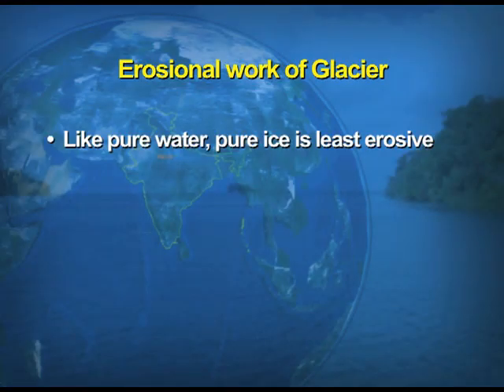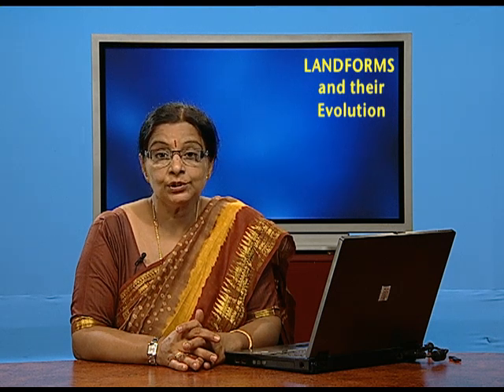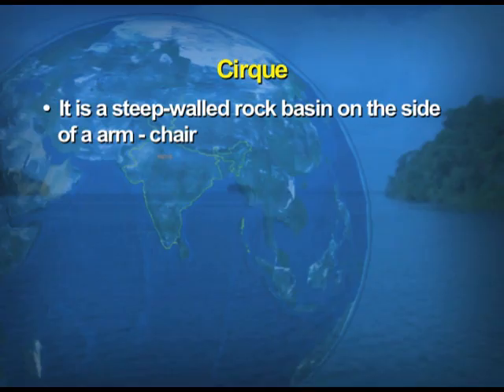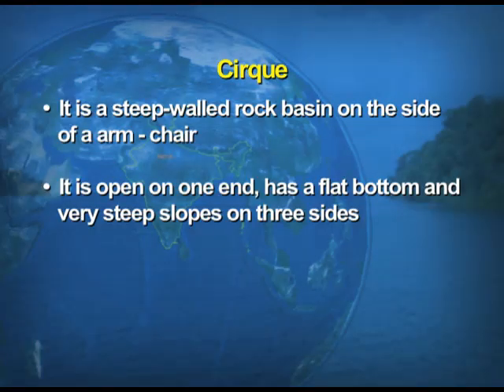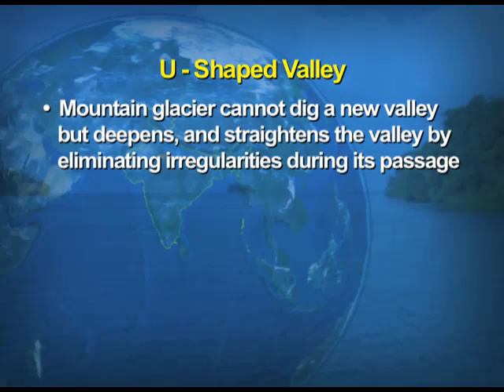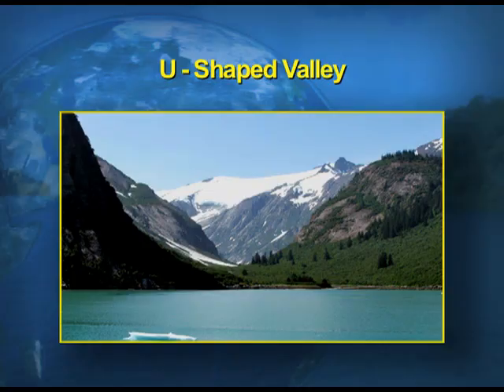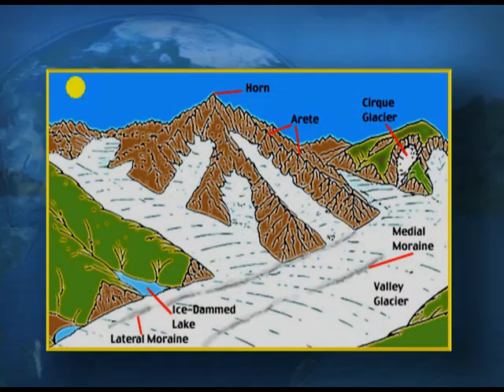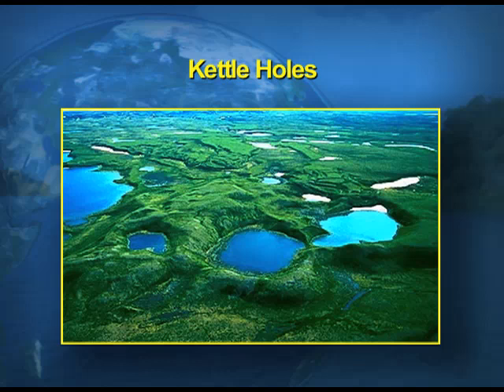Glaciers | Geography Class 11 | NCERT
A glacier is a huge mass of ice that moves slowly over land. The term “glacier” comes from the French word glace (glah-SAY), which means ice. Glaciers are often called “rivers of ice.”

Glaciers fall into two groups: alpine glaciers and ice sheets.

Alpine glaciers form on mountainsides and move downward through valleys. Sometimes, alpine glaciers create or deepen valleys by pushing dirt, soil, and other materials out of their way. Alpine glaciers are found in high mountains of every continent except Australia (although there are many in New Zealand). The Gorner Glacier in Switzerland and the Furtwangler Glacier in Tanzania are both typical alpine glaciers. Alpine glaciers are also called valley glaciers or mountain glaciers.

Ice sheets, unlike alpine glaciers, are not limited to mountainous areas. They form broad domes and spread out from their centers in all directions. As ice sheets spread, they cover everything around them with a thick blanket of ice, including valleys, plains, and even entire mountains. The largest ice sheets, called continental glaciers, spread over vast areas. Today, continental glaciers cover most of Antarctica and the island of Greenland.

Massive ice sheets covered much of North America and Europe during the Pleistocene time period. This was the last glacial period, also known as the Ice Age. Ice sheets reached their greatest size about 18,000 years ago. As the ancient glaciers spread, they carved and changed the Earth’s surface, creating many of the landscapes that exist today. During the Pleistocene Ice Age, nearly one-third of the Earth’s land was covered by glaciers. Today, about one-tenth of the Earth’s land is covered by glacial ice.

How Glaciers Form

Glaciers begin forming in places where more snow piles up each year than melts. Soon after falling, the snow begins to compress, or become denser and tightly packed. It slowly changes from light, fluffy crystals to hard, round ice pellets. New snow falls and buries this granular snow. The hard snow becomes even more compressed. It becomes a dense, grainy ice called firn. The process of snow compacting into glacial firn is called firnification.

As years go by, layers of firn build on top of each other. When the ice grows thick enough—about 50 meters (160 feet)—the firn grains fuse into a huge mass of solid ice. The glacier begins to move under its own weight. The glacier is so heavy and exerts so much pressure that the firn and snow melt without any increase in temperature. The meltwater makes the bottom of the heavy glacier slicker and more able to spread across the landscape.

Pulled by gravity, an alpine glacier moves slowly down a valley. Some glaciers, called hanging glaciers, don't flow the entire length of a mountain. Avalanches and icefalls transfer glacial ice from hanging glaciers to a larger glacier beneath them, or directly to the valley below.

An ice sheet spreads out from its center. The great mass of ice in a glacier behaves plastically, or like a liquid. It flows, oozes, and slides over uneven surfaces until it covers everything in its path.

Different parts of a glacier move at different speeds. The flowing ice in the middle of the glacier moves faster than the base, which grinds slowly along its rocky bed.

The different speeds at which the glacier moves causes tension to build within the brittle, upper part of the ice. The top of the glacier fractures, forming cracks called crevasses. Crevasses are in the top 50 meters (160 feet) of the glacier. Crevasses can be very dangerous for mountaineers. They can open quickly and be very deep.

Moulins are another formation that carve into glaciers. A moulin is a deep, nearly-vertical pipeline in the glacier formed by meltwater on top of the glacier falling through a crack in the ice. Moulins are often much deeper than crevasses, going all the way to the bottom of the glacier.

Most glaciers move very slowly—only a few centimeters a day. Some, though, can move 50 meters (160 feet) a day. These fast-moving rivers of ice are called galloping glaciers.

Where a glacier meets the coast, it becomes a tidewater glacier. Its leading edge lifts and floats in the water, forming cliffs of ice that may be 60 meters (200 feet) high. Chunks of ice at the edge of the tidewater glacier break away into the water—a process called calving. Calving is a violent process. It results in large waves and loud crashes. Floating chunks of glacial ice, broken off during calving, are called icebergs.

Glacial Features

Although glaciers move slowly, they are extremely powerful. Like huge bulldozers, they plow ahead year after year, crushing, grinding, and toppling almost everything in their paths. Forests, hills, and mountainsides are no match for glaciers.

Sometimes, glaciers form on volcanoes. When these volcanoes erupt.